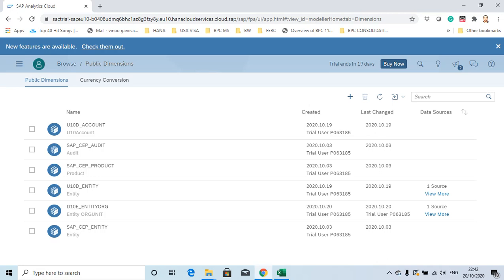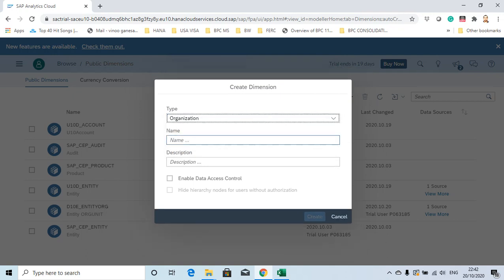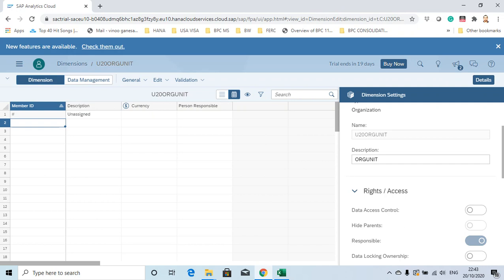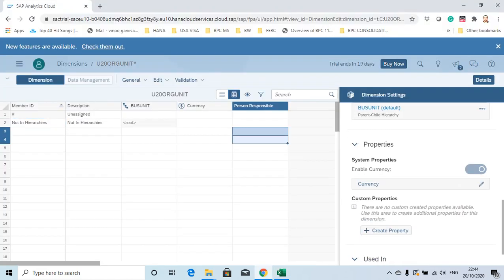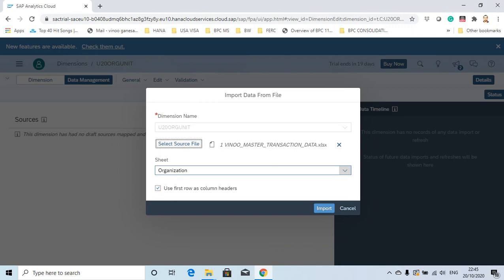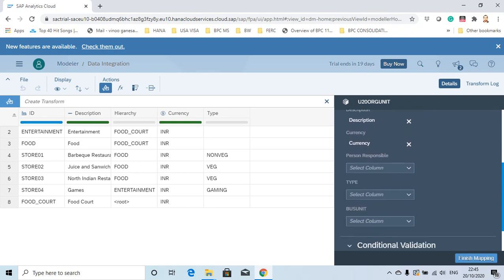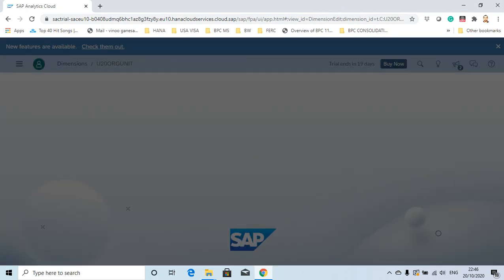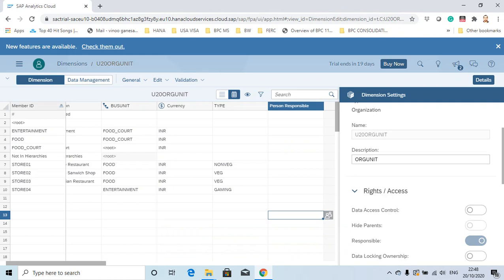SAP SAC 2 SAC Public Dimension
SAC Public Dimension